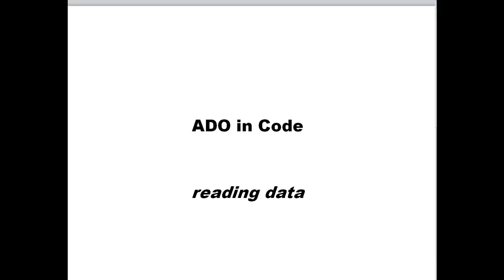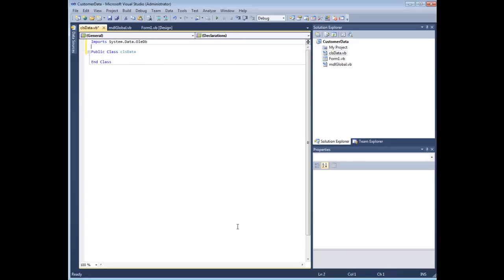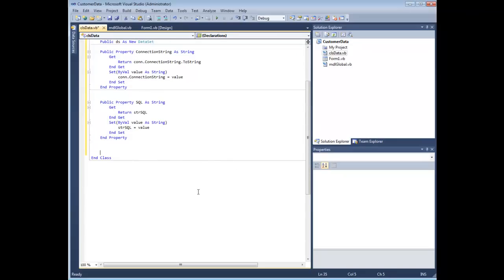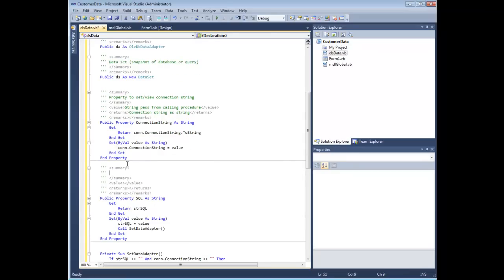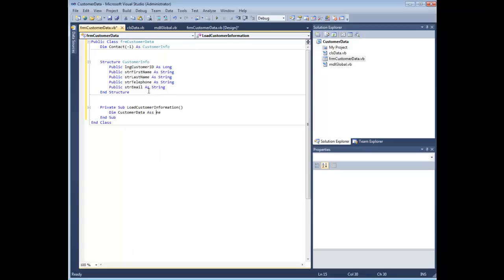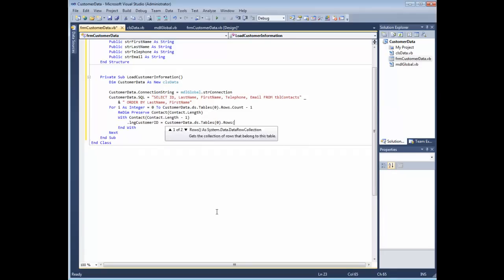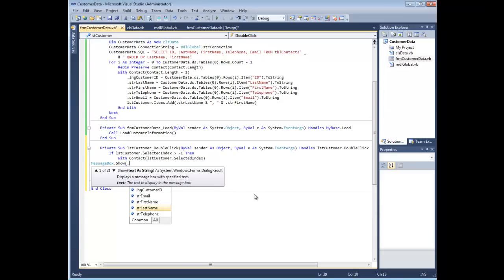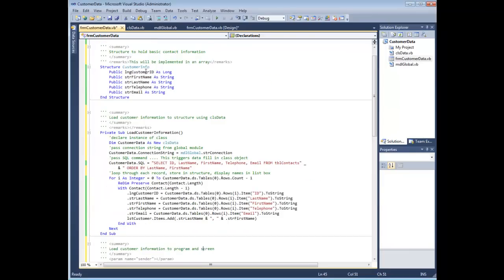ADO in Code - reading data